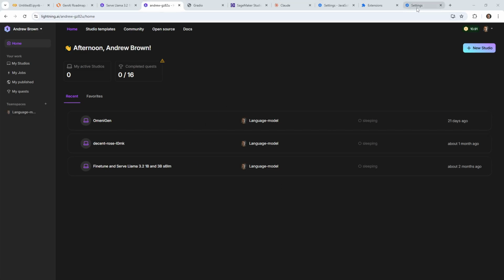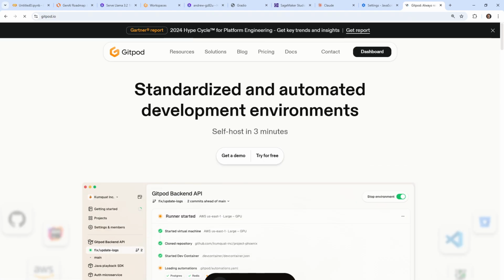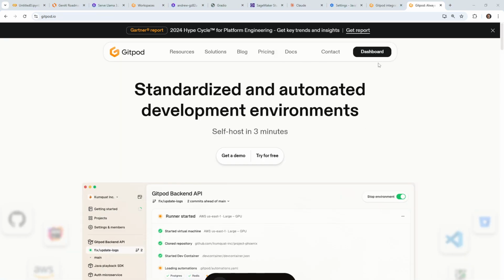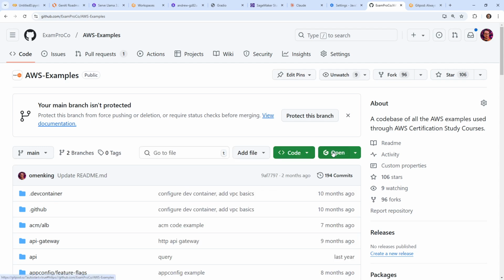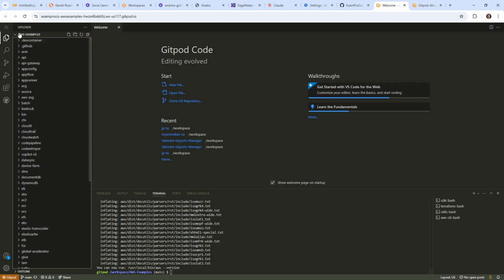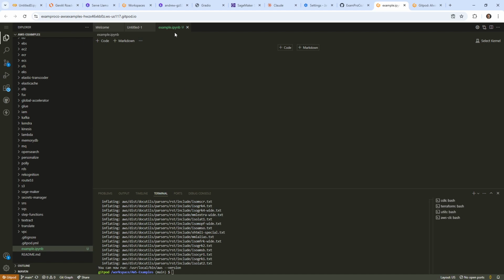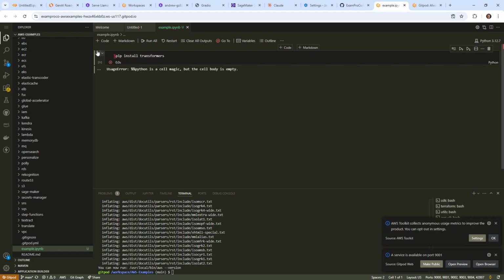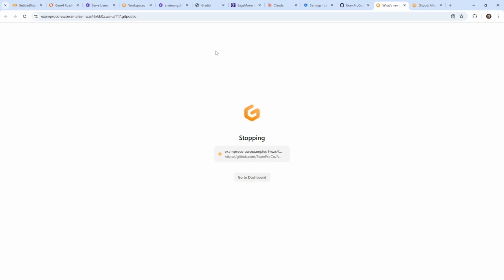Gitpod Lab - GenAI Essentials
Learn how Gitpod provides an automated development environment in the cloud for AI and coding projects.